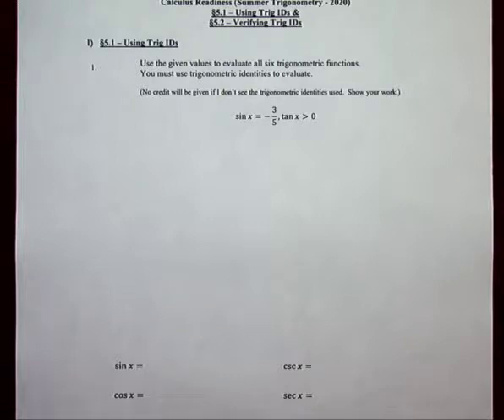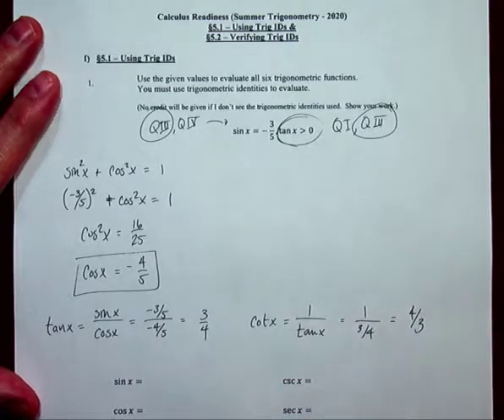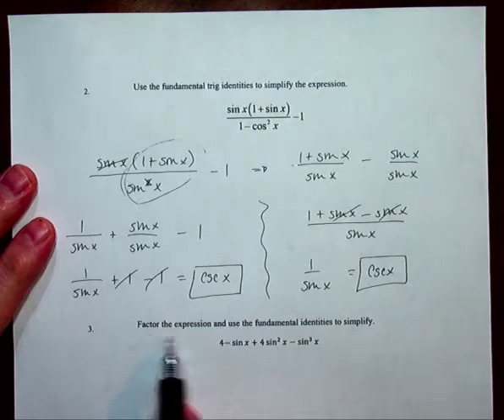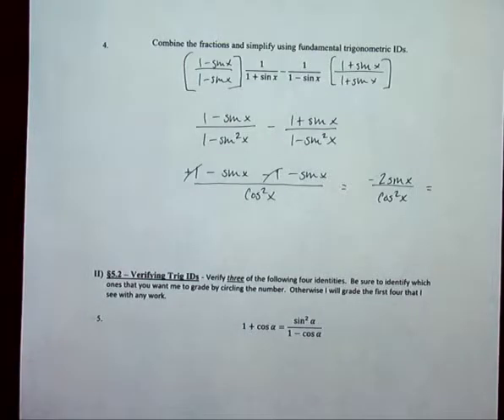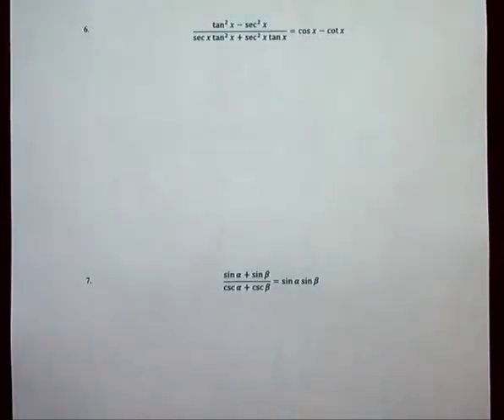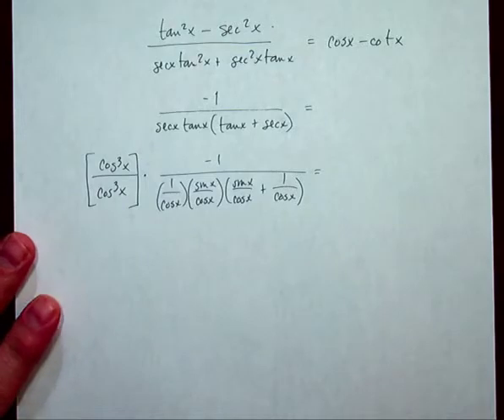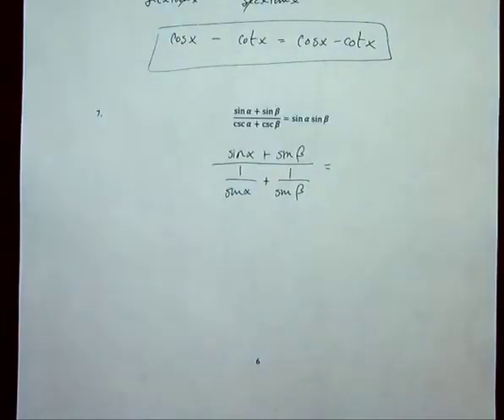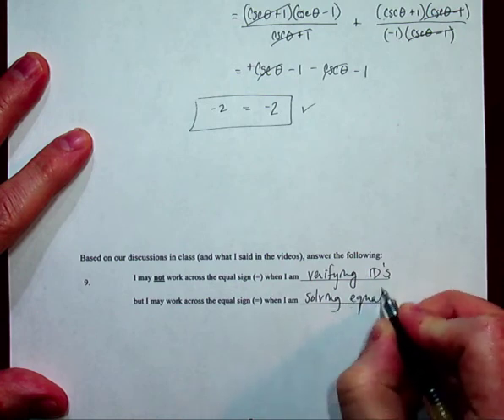Summer Trig - Week 4 Quiz - Solution Video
Virtual PCS (Almost) Calculus - me working through quiz #4 - analytic trig